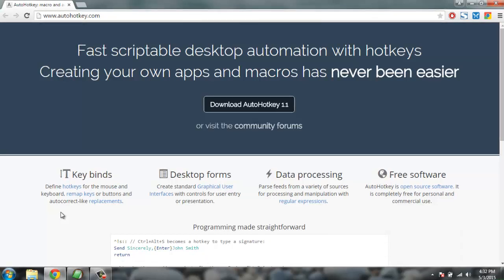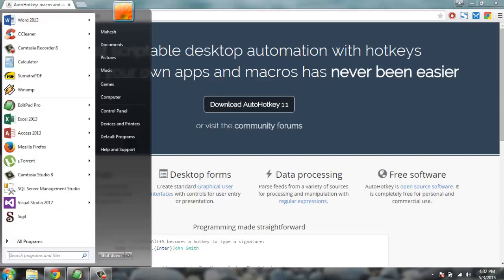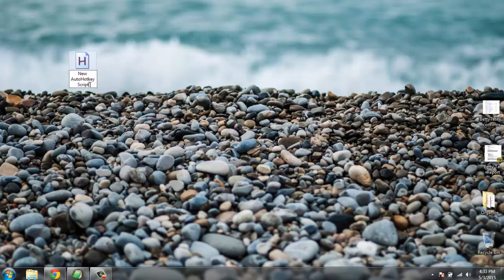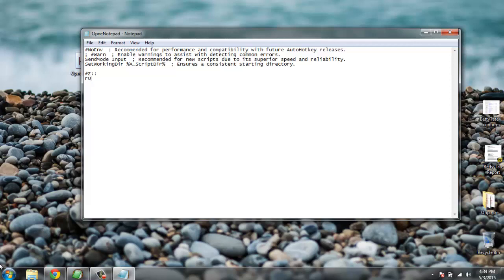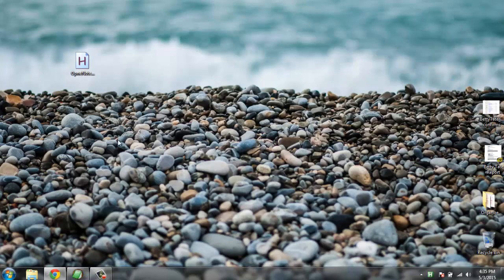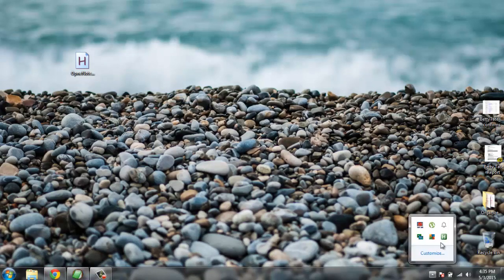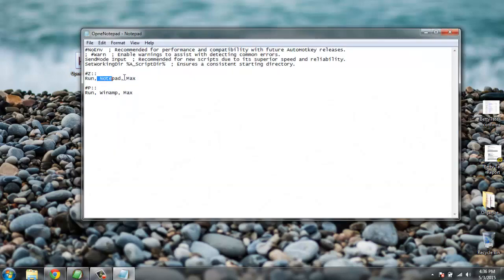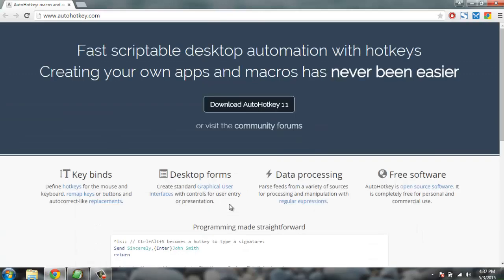How to Write Autohotkey Scripts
Learn how to install and write Autohotkey Scripts.